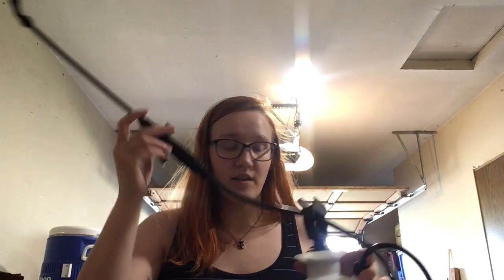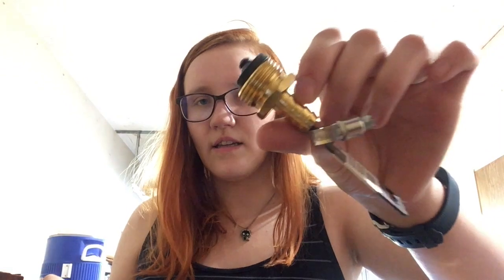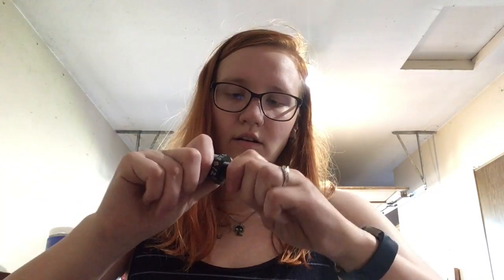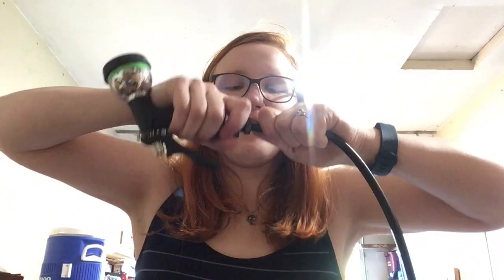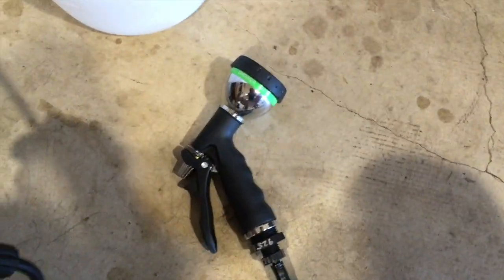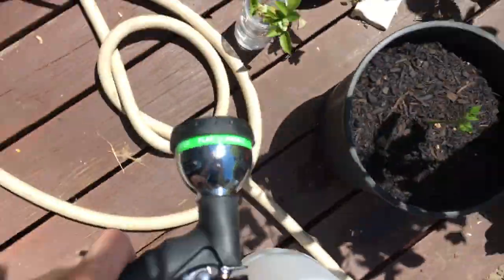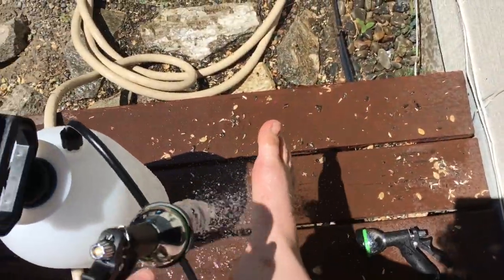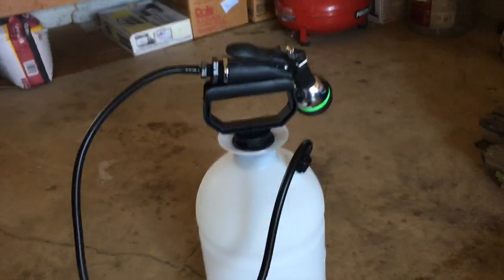How to Build a DIY Off-Grid Pressurized Shower System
Hey guys!  Today I built an off-grid pressurized shower system - also good for rinsing off feet, as I discovered.  I wanted to move to the next step in our self sufficiency, and this was a next on the list.  We tried a five gallon bucket system, but mostly just ended up getting water up our noses when we dunked.  So a shower system was a must!  This system works simply by adding warm water to the pump sprayer, pumping up the pressure, and spraying with the garden nozzle.  Look forward to an update on how it's working for us!